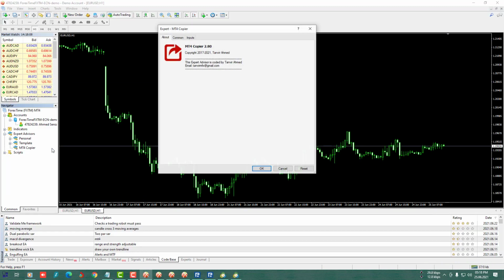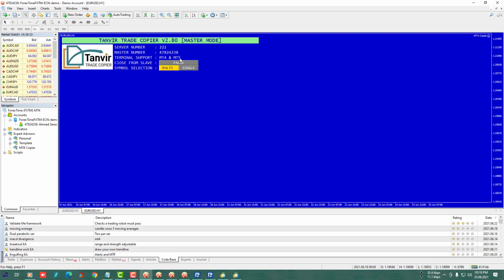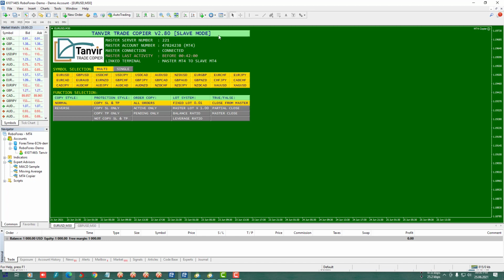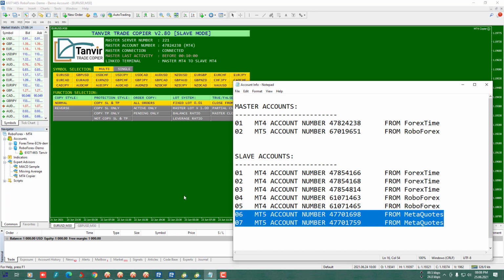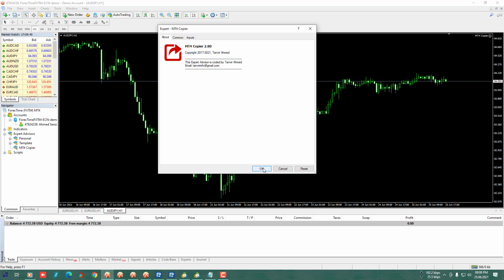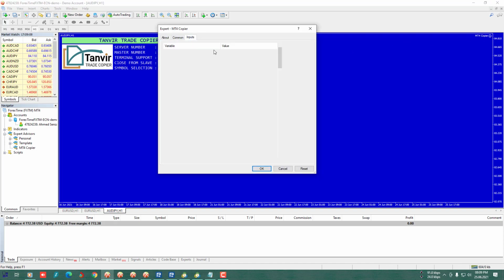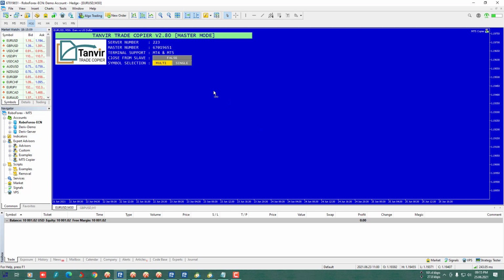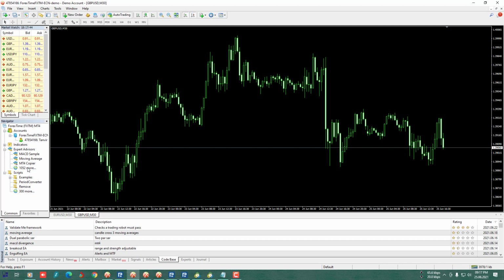Tanvir Trade Copier User Guide: Part-03 (Slave Settings: Server Number Details)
Tanvir Trade Copier is a Forex MT4 & MT5 copier robot which can copy orders from one terminal to many other terminals. This copier can copy most of the instruments i.e. currencies, metals, stocks, CFDs, indices, synthetics etc. This copier has multi functionality, but very easy to understand, use and operate.